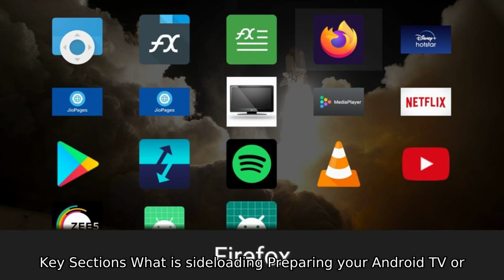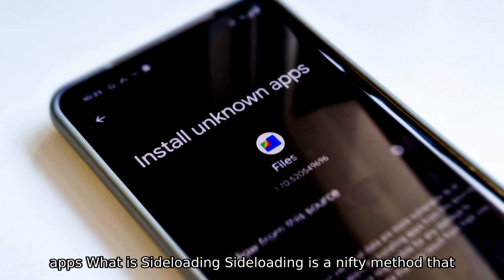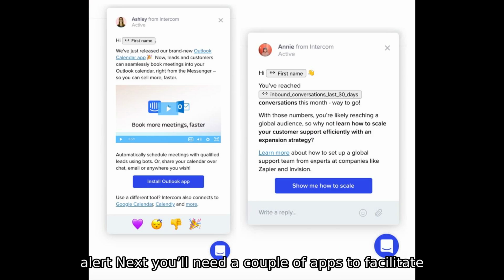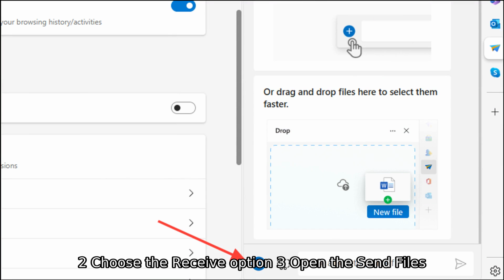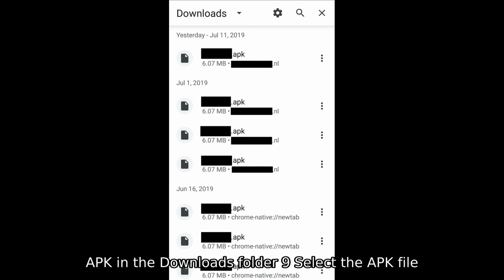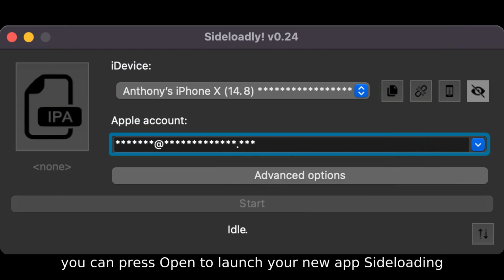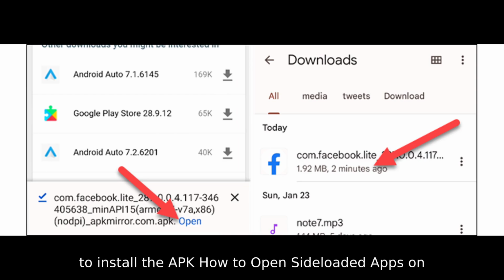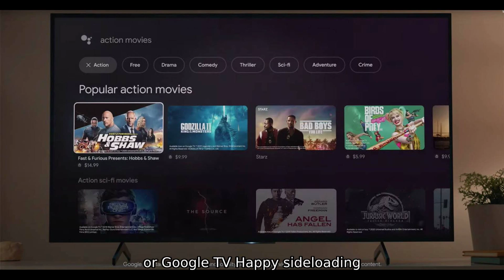Unlocking the Power of Your Android TV: A Simple Guide to Sideloading Apps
Are you ready to enhance your Android TV experience? In this video, we’ll show you how to sideload apps on your Android TV or Google TV, allowing you to install your favorite applications that aren’t available in the Google Play Store. From enabling Developer Options to transferring APK files, we’ll guide you through every step of the process. Learn how to use your Android phone or cloud storage to sideload apps easily. Plus, discover how to access your sideloaded apps with ease. Don’t miss out on unlocking the full potential of your Android TV!